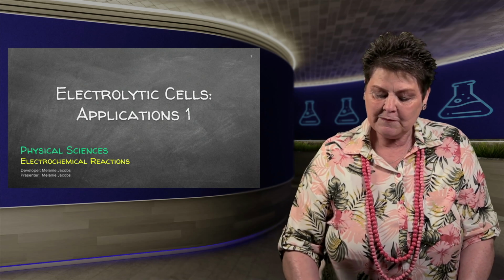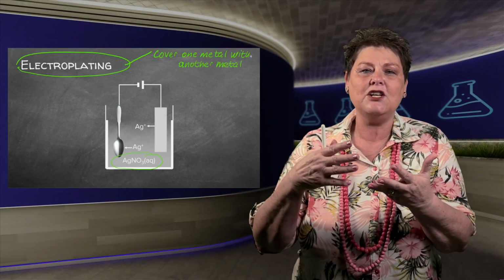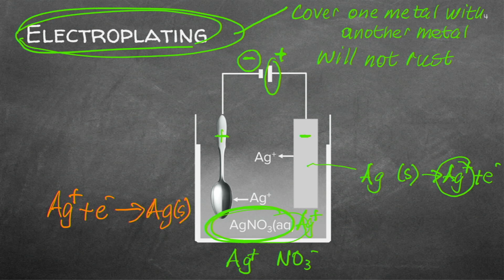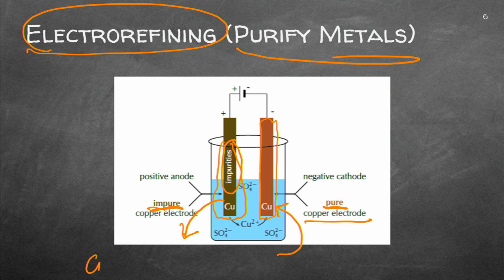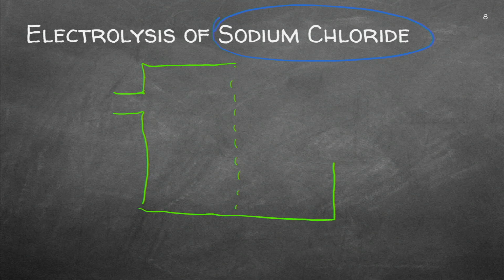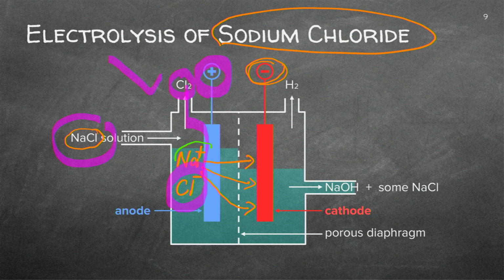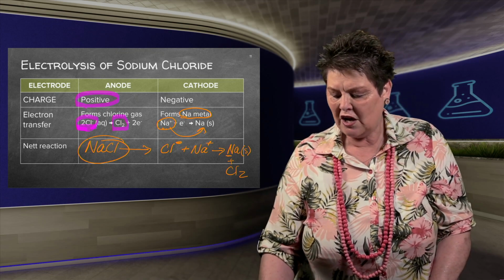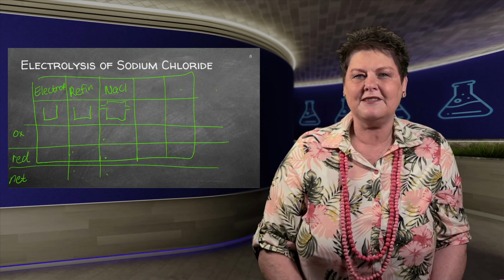6.8 ELECTROCHEMICAL REACTIONS - ELECTROLYTIC CELLS APPLICATIONS 1